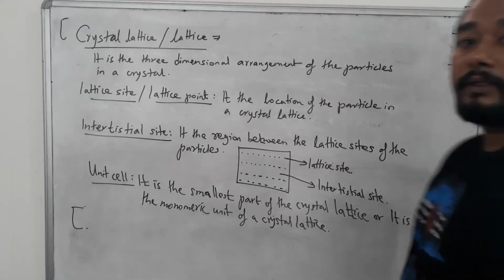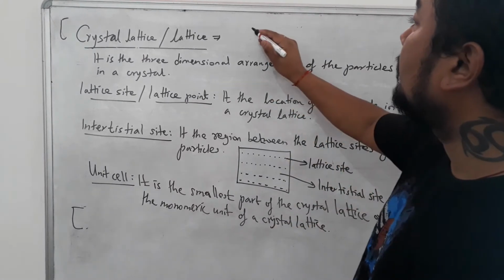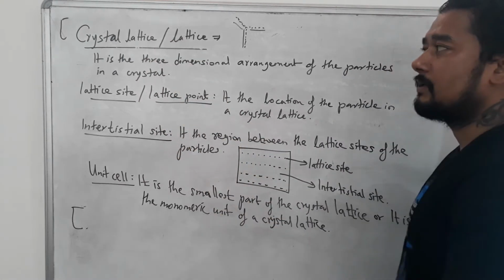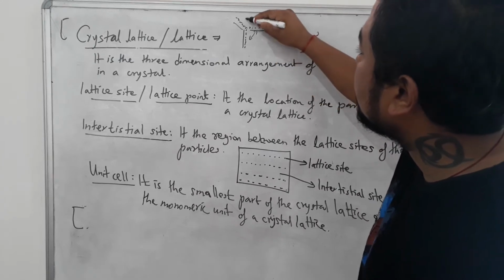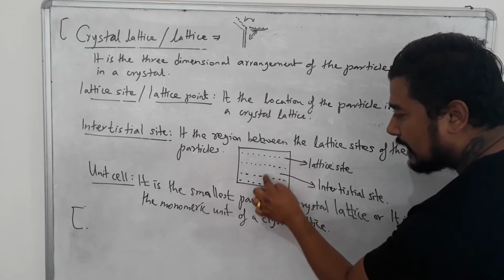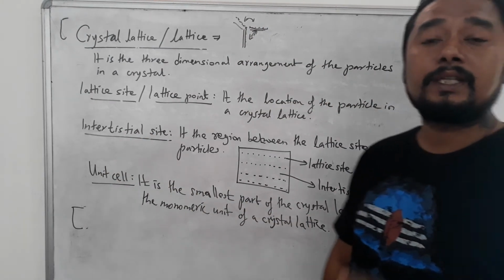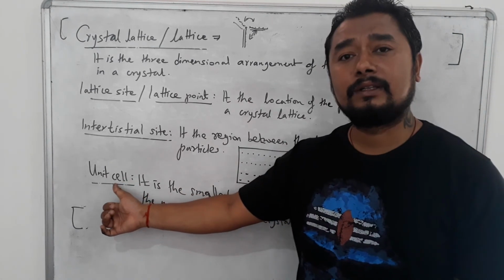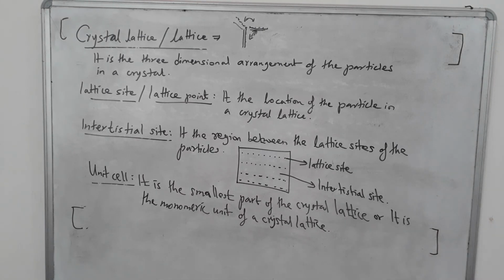SOLID state class 12 introduction part3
Third  class